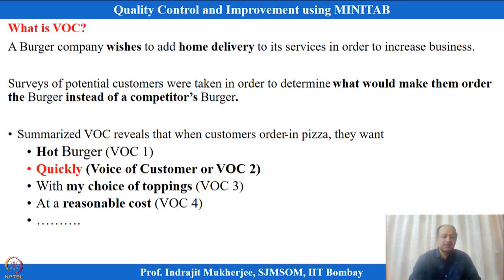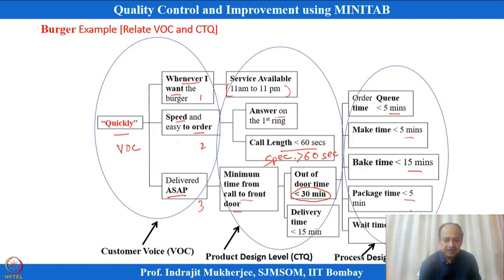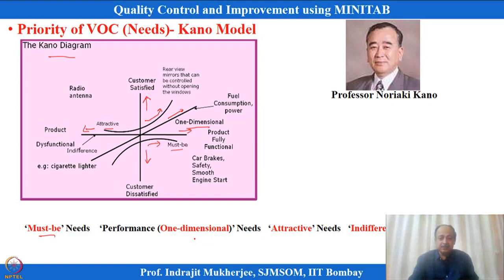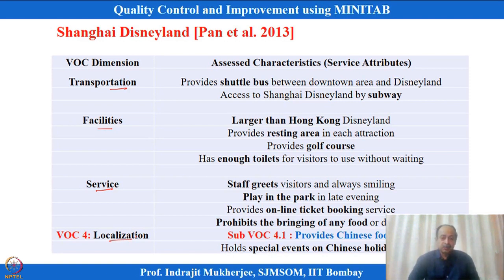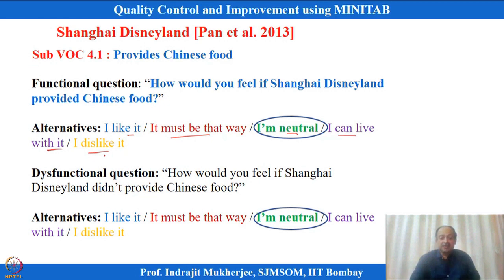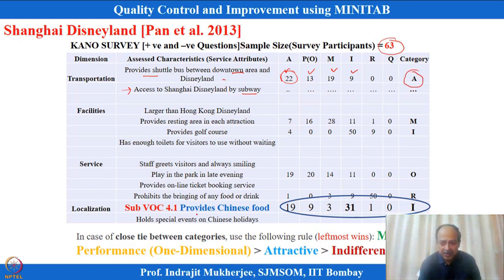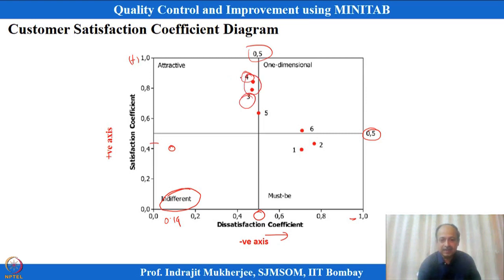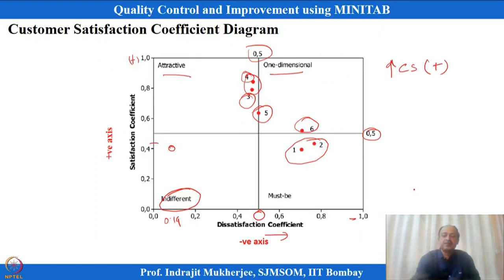Lecture 2: Voice of the Customer and Kano Model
Voice of the customer, Kano Model, Critical to Quality Characteristics